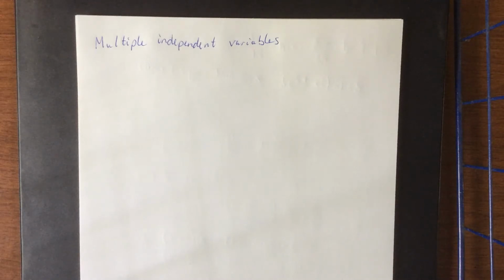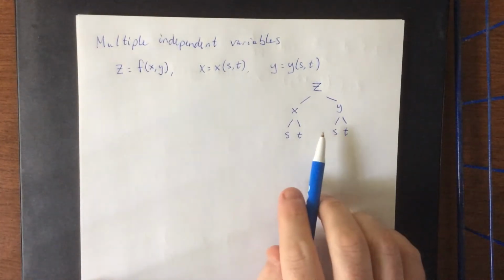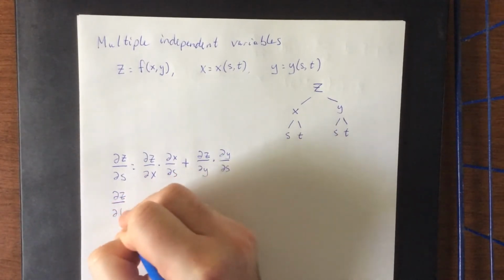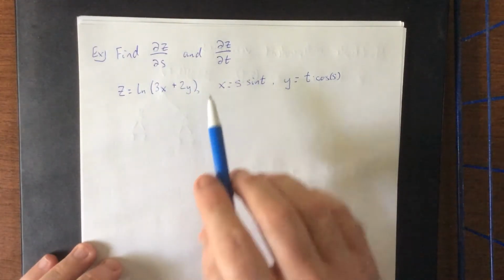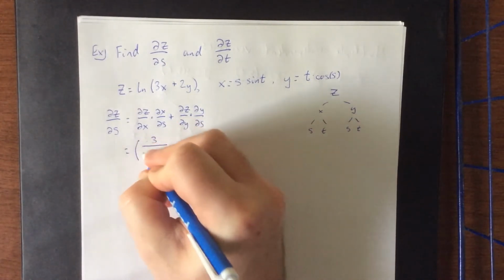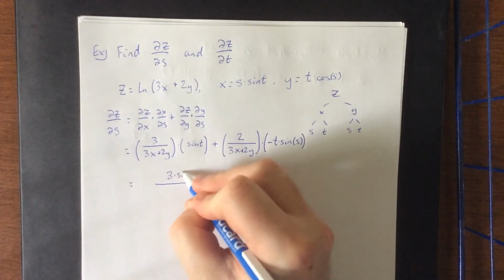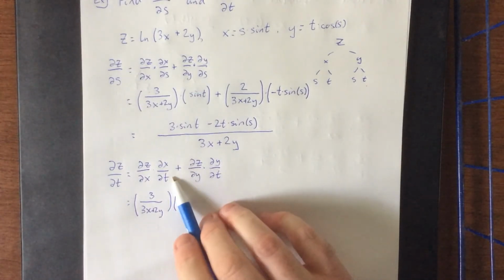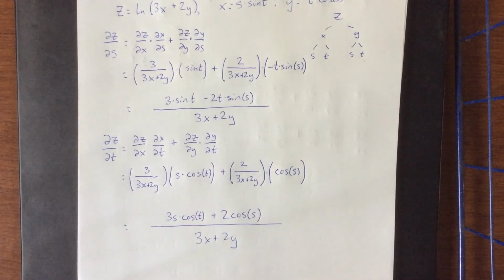The Chain Rule: multiple independent variables